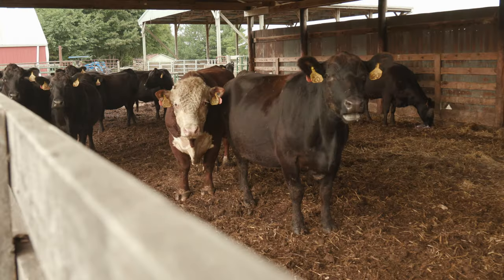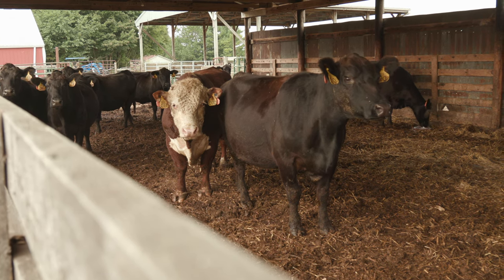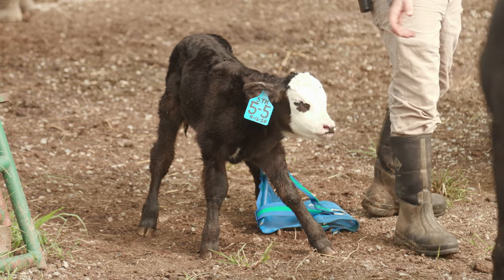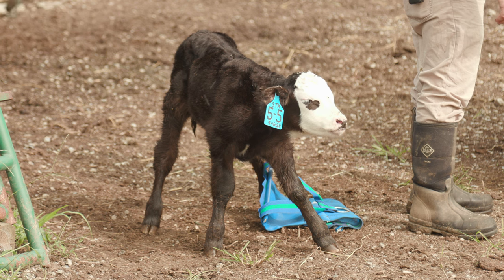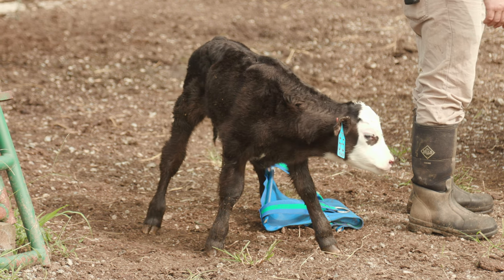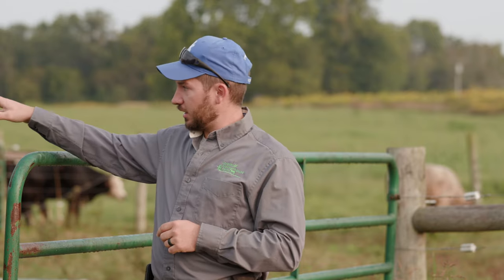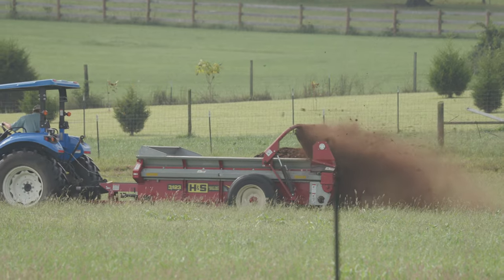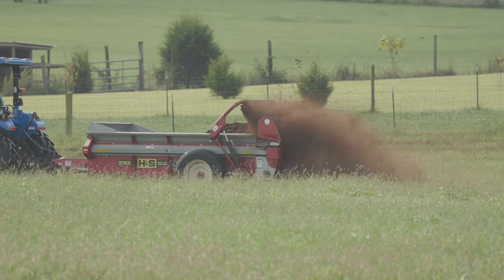Consider Soil Conditions When Winter Feeding Hay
Cody Rakes of Loretto Motherhouse Farms discusses ways to protect soil and water resources by utilizing stewardship practices on the farm. When it’s time to start thinking about winter feeding, they begin by stockpiling forages in the fall. Then, they consider soil conditions when deciding how to feed hay in the winter, being mindful of potential rutting that can occur when driving equipment in a soggy field. and by visiting your local Kentucky Cooperative Extension Service office.